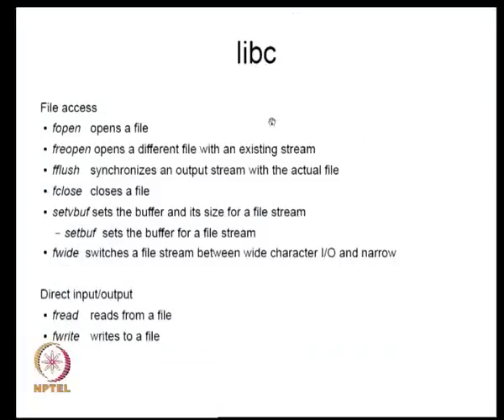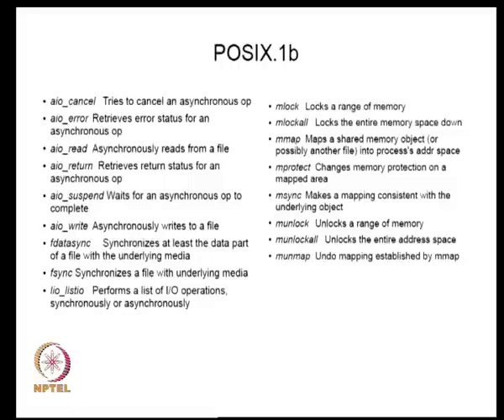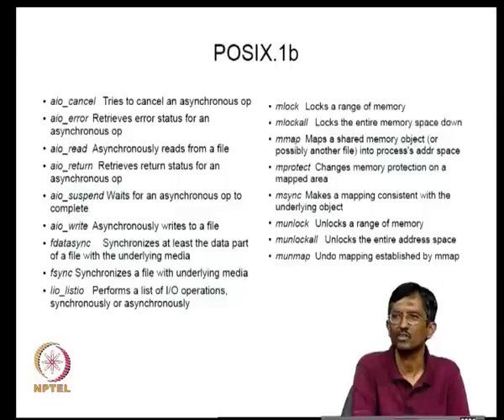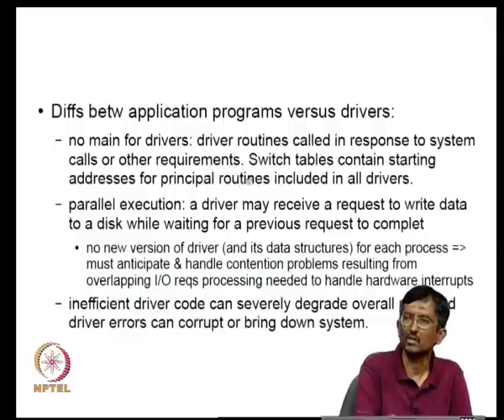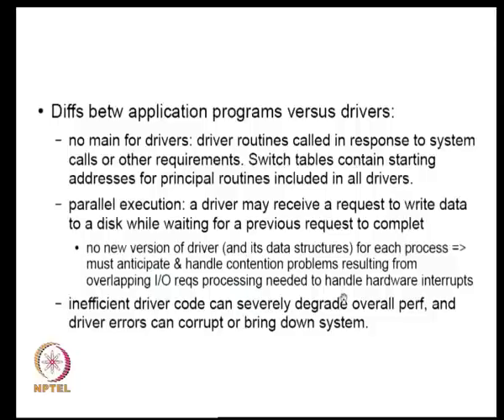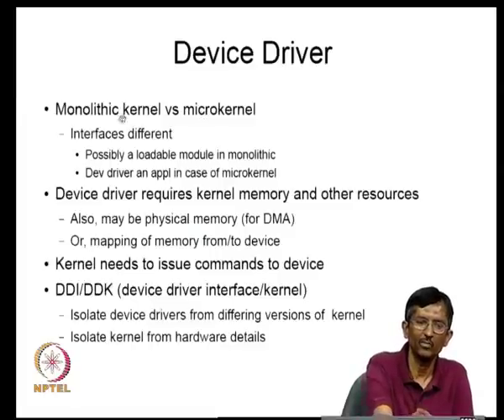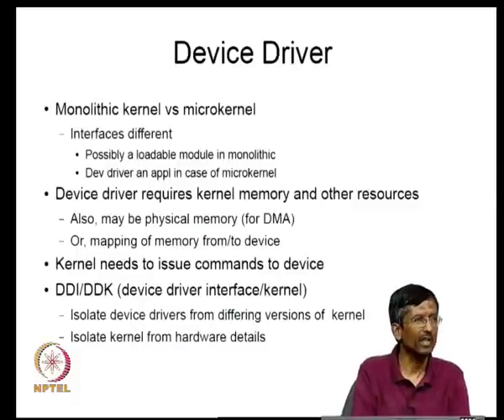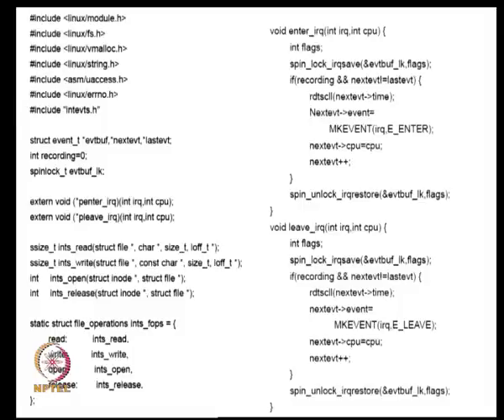Mod-05 Lec-16 Storage interfaces